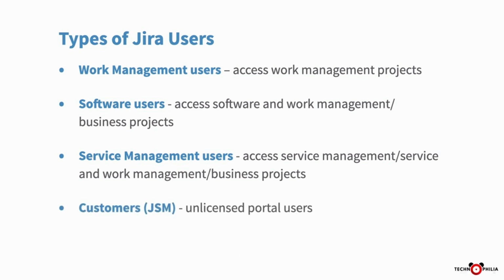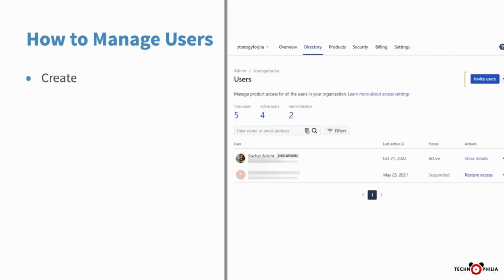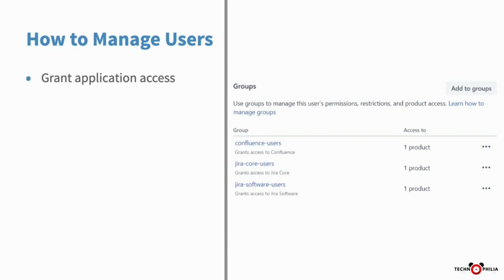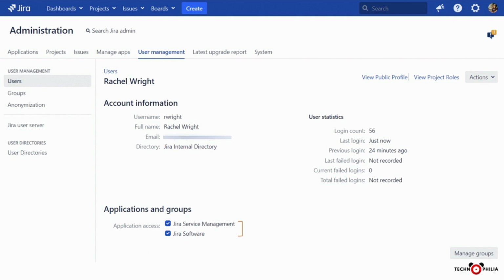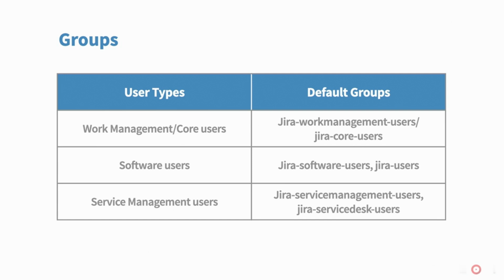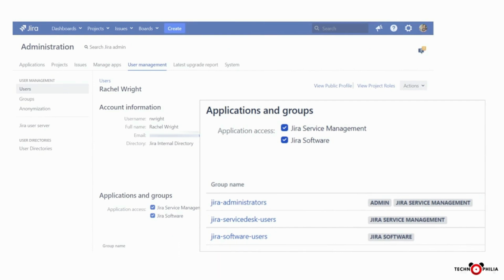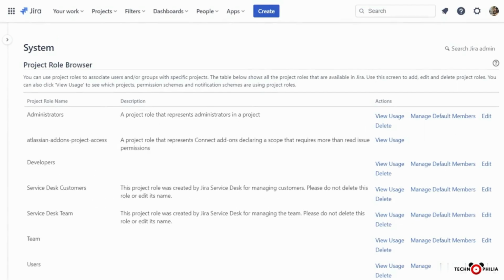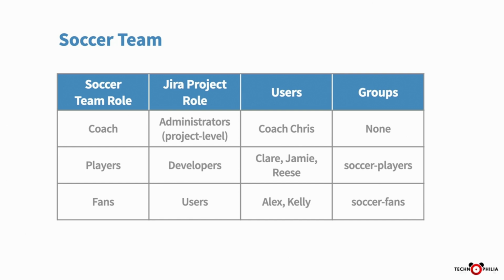06 | Jira User Access Explained | Groups, Roles & Permissions for Admins (Step-by-Step)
Managing user access in Jira can be tricky — but in this video, we make it simple.
Learn how Jira users get access through groups, roles, and permissions, explained in plain language with real examples.

You’ll discover:
🔹 Types of Jira users — work management, software, service agents, and customers
🔹 How groups help organize access easily
🔹 What roles mean in different projects
🔹 How to manage permissions like a pro
🔹 Step-by-step guide to adding users, assigning roles, and controlling access

Whether you're a Jira beginner or a system admin, this tutorial gives you everything you need to keep your Jira workspace secure and efficient.

📘 Perfect for:

Jira Admins & Project Managers

IT Professionals

Beginners learning Jira Access Control